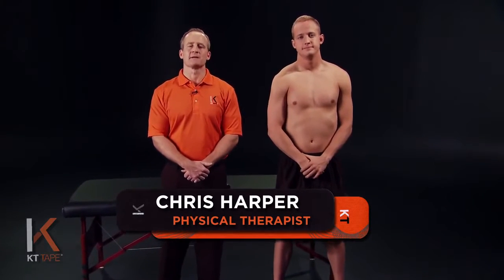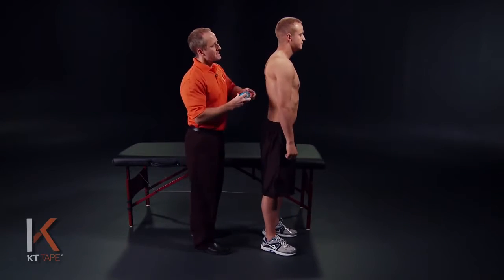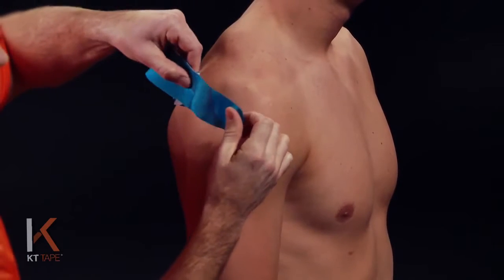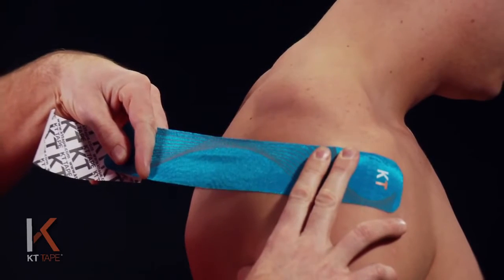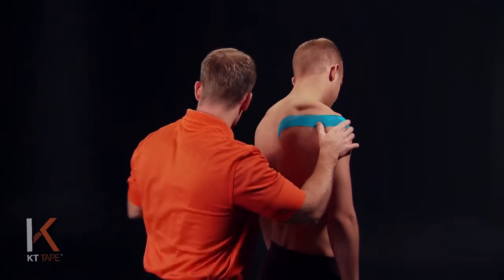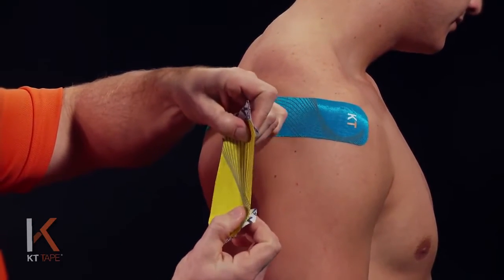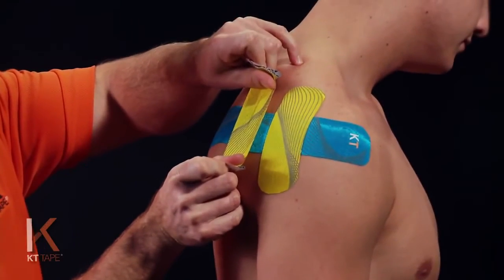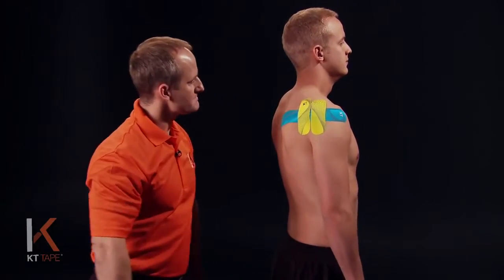KT Tape - Kinesiology Taping Instructions for Rotator Cuff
The rotator cuff is the group of muscles and their tendons that act to stabilize the shoulder. These muscles are relatively small, yet are extremely important in all shoulder movements. They start at the shoulder blade and connect to the upper arm in a fashion that forms a "cuff" to provide the needed stability and mechanics of the shoulder. To further explain the vital nature of these muscles, understand that the shoulder joint is much like a golf ball sitting on a tee. This design is necessary for the wide range of motion needed from the arm, but inherently creates a relatively unstable joint. The rotator cuff muscles are the muscles responsible for countering this unstable state. Though often thought to be an injury related specifically to athletic activity, incidence of rotator cuff injury is just as high in non-athletic populations.

Rotator cuff injuries generally involve many factors. Incidences of injury increases with age and degeneration of the tendons, but younger individuals with this condition have likely overused the shoulder joint or have developed muscle imbalances or poor biomechanics. Causes include muscle tears, overuse, hyperextension or hyperflexion of the shoulder, poor throwing form, among others. The tendons at the ends of the rotator cuff muscles can become torn or inflamed and lead to pain or restricted arm movement. Torn rotator cuffs can also occur following acute trauma to the shoulder, or more commonly through the overuse of the tendons. Athletes or individuals that frequently make repeated throwing motions, swinging motions, or explosive pushing or pulling motions are especially at high risk. Swimming, racquet sports, and throwing sports are all good examples of activities with high incidents of rotator cuff problems.

Rotator cuff pain presents as pain among the muscles in the shoulder that are responsible for rotation and lifting. Pain is generally felt at the front and outside of the shoulder or in the shoulder itself. Symptoms include pain, weakness, raised shoulders, and decreased range of motion. The pain is made worse with activities requiring the arm to operate overhead or out in front of the body. Clicking, catching, or snapping are rare symptoms in rotator cuff injuries and may be indicative of other problems such as a torn labrum or fracture.

Early diagnosis and action is essential to prevent irreparable damage. KT Tape can be used during the healing process to create stability, relieve pressure, increase circulation, and relax the overworked or strained muscle. Icing after activity and rest are essential and should be combined with NSAIDs to combat inflammation and pain. After the initial healing process has completed, a strengthening rehab program should be implemented.